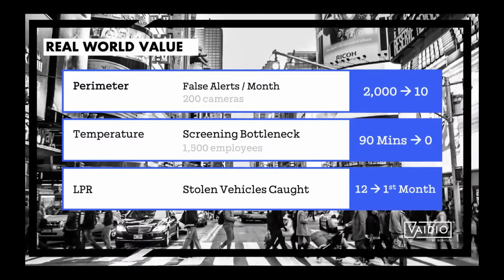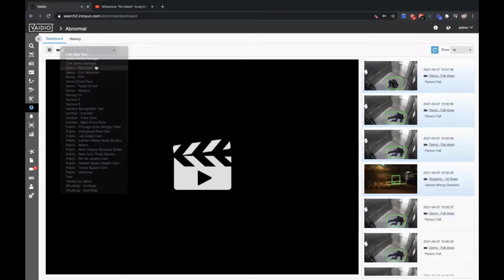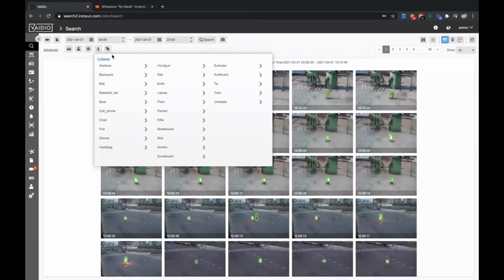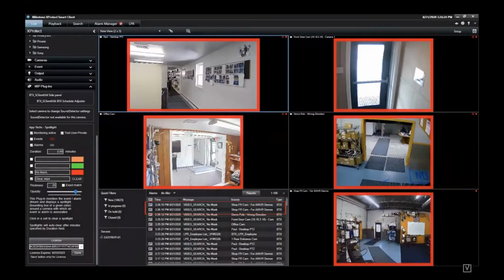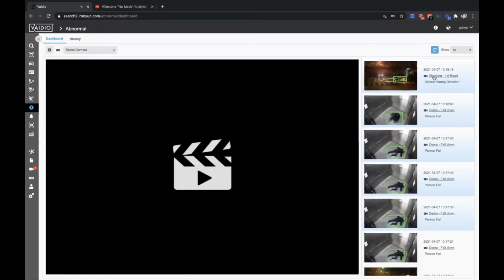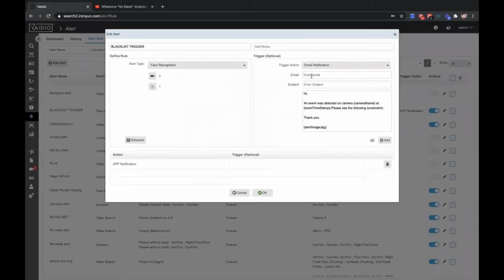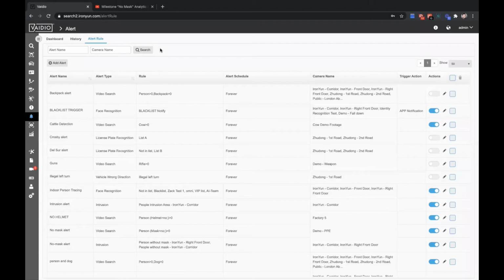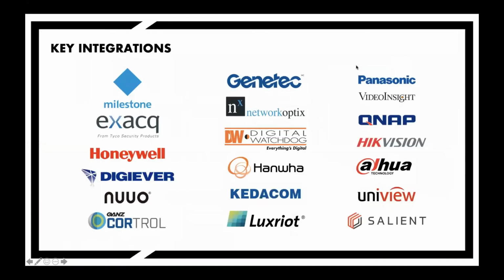Abnormality Detection Webinar - 04/07/2021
A recording of the webinar on Abnormality Detection on 04/07/2021

for more information!